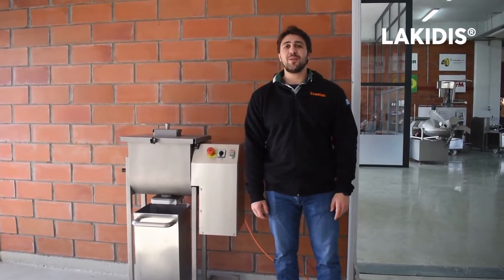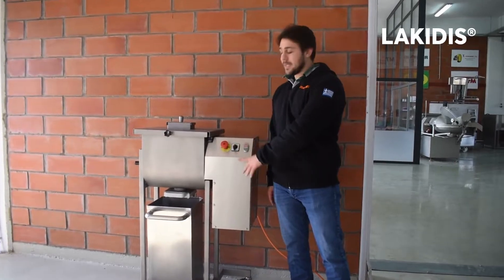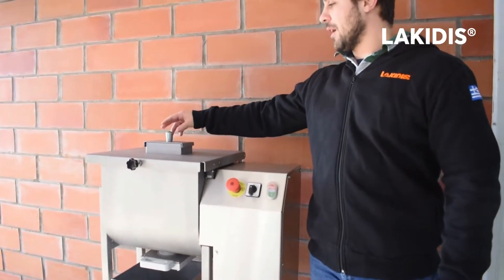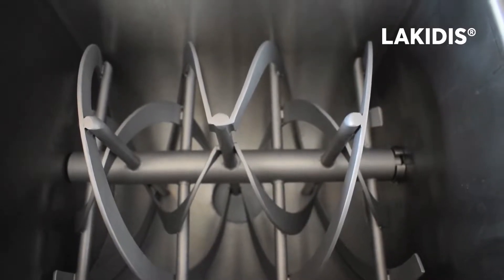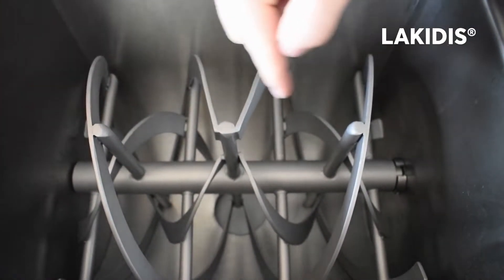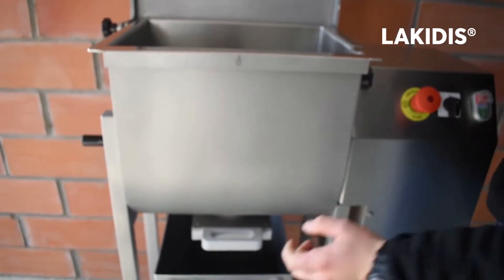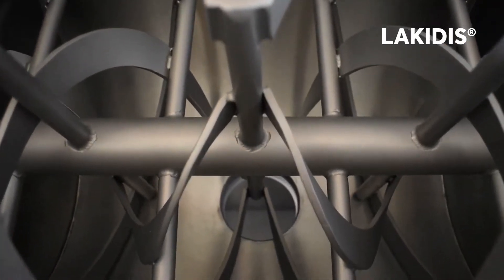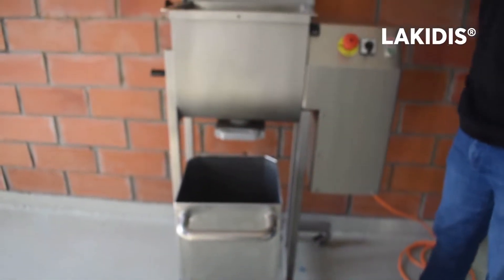PL40 Spice Mixer | Presentation by Lakidis Sales Team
How to easily remove the paddle from the Lakidis PL 40 ?

Watch the detailed video and learn about all the advantages of our mixer for dry powder products.

-Single speed mixing
-Clockwise - Anticlockwise direction of mixing
-Special cover with a design allowing to add ingredients and also inspect mixing procedure
-Final product is directed VERTICAL and emptied through an appropriate system
-Capacity 40L